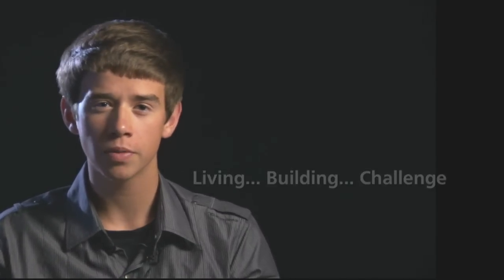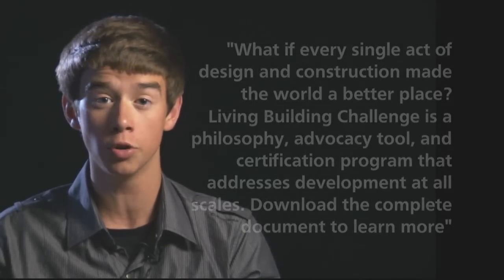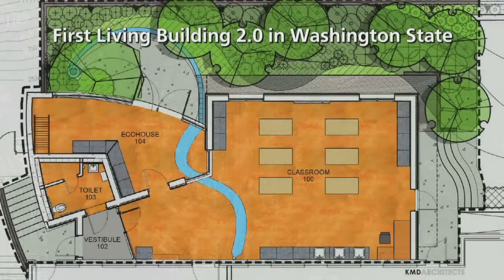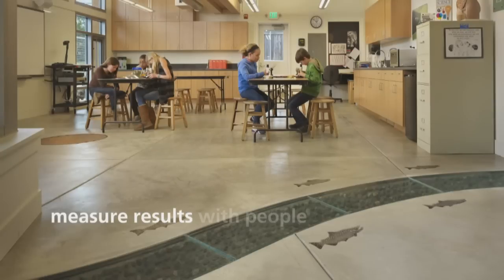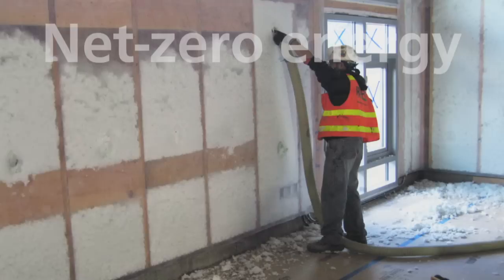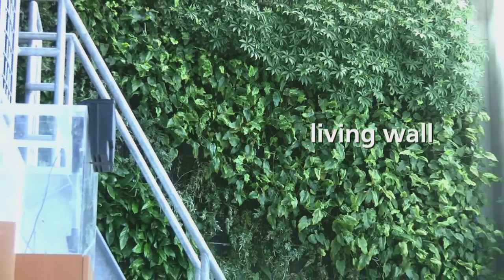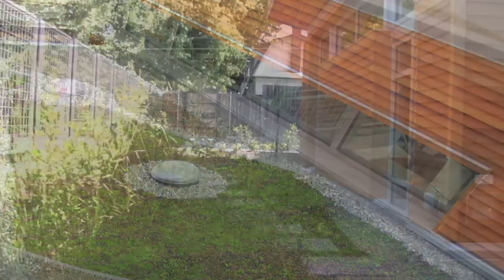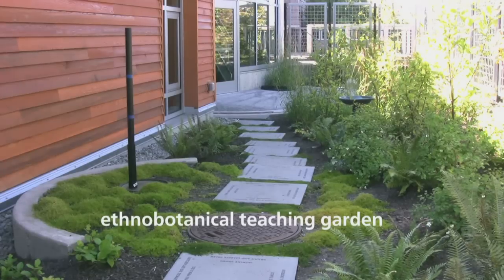Living Building Challenge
What if every single act of design and construction made the world a better place? Living Building Challenge is a philosophy, advocacy tool, and certification program that addresses development at all scales. But has anyone actually built a Living Building? Is it possible?